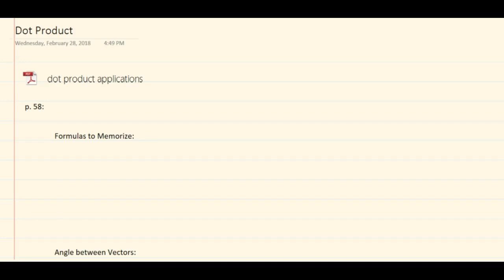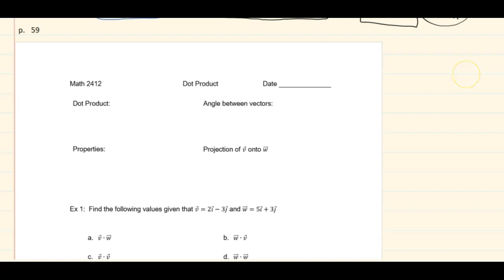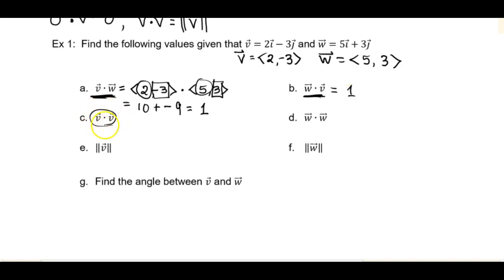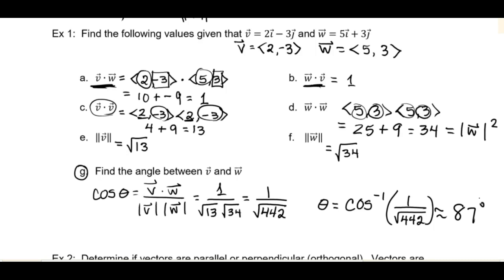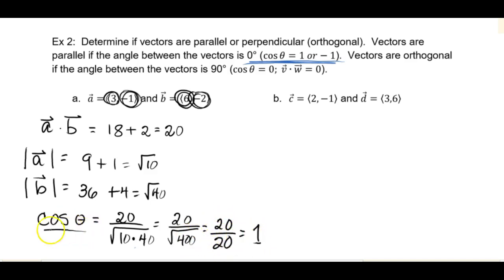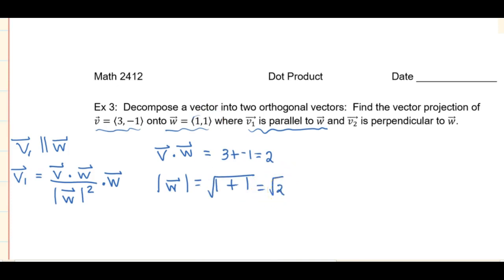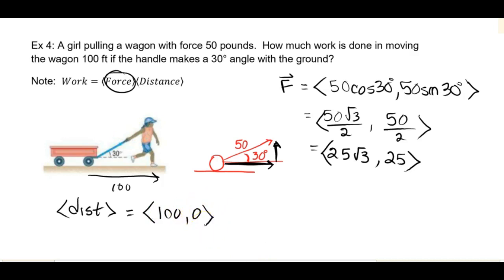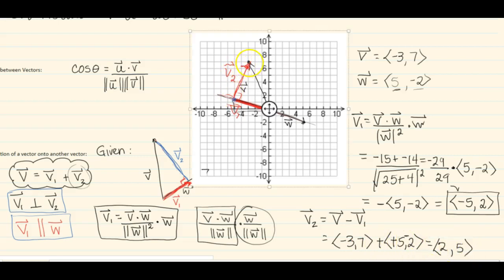2412 Dot Product